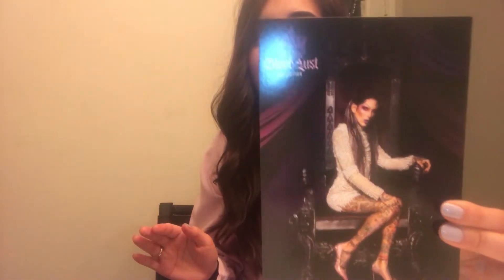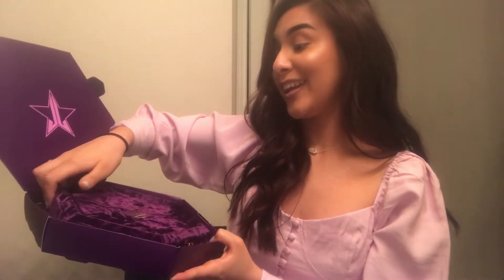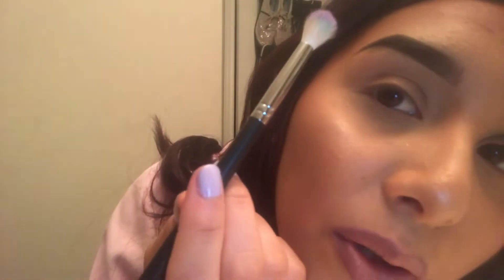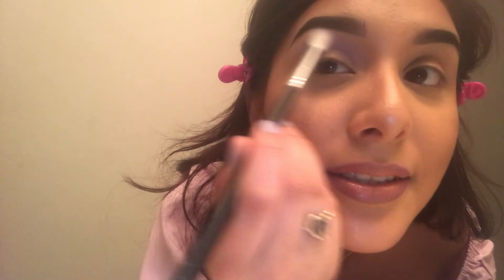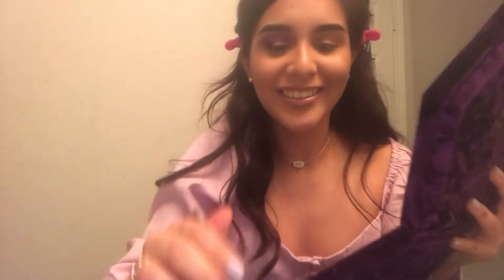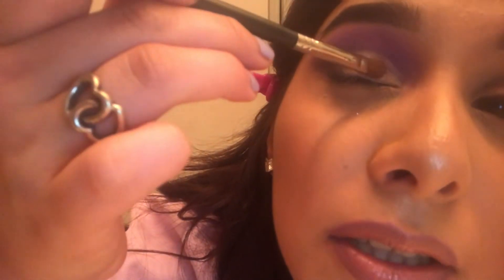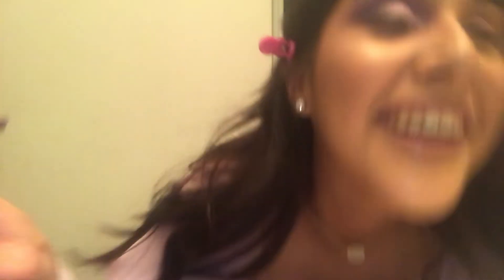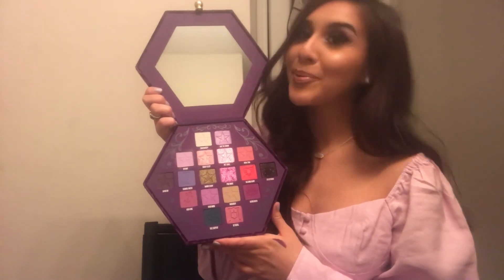PALETTE REVIEW l JEFFREE STAR BLOOD LUST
Hey everyone! 🥰 Here's this weeks video where I review the Jeffree Star Blood Lust Palette. I included a list of the eye brushes that I used in this video below. Enjoy! 💜💜💜💜💜

Eye Brushes by Morphe:
            M124
            M512
            M513
            M518